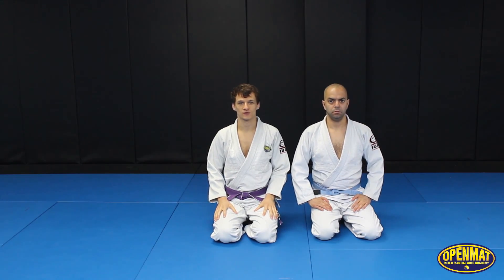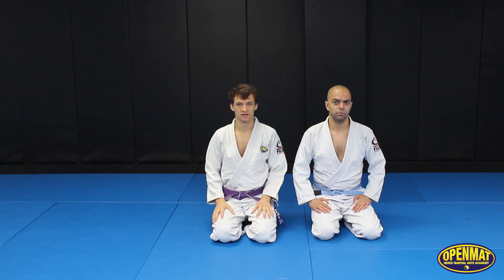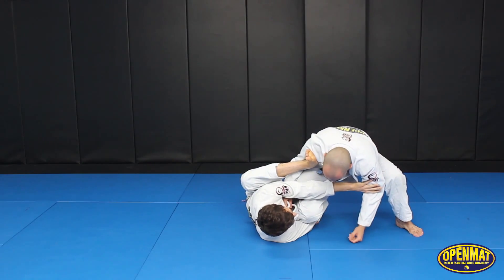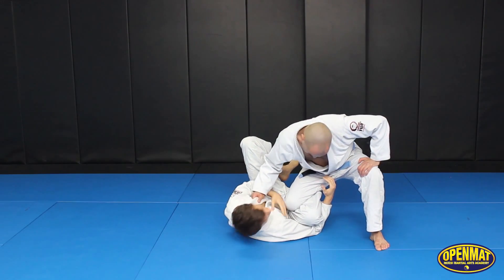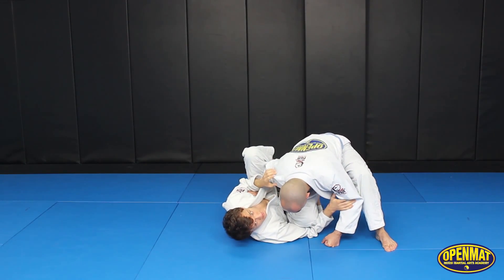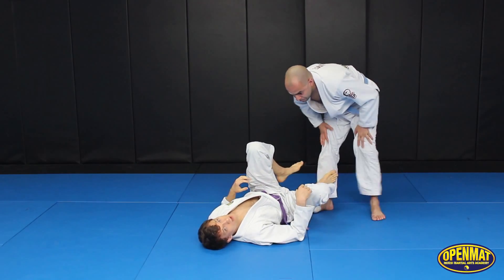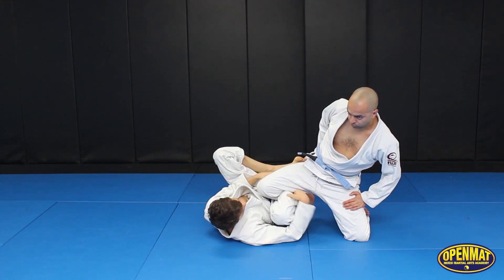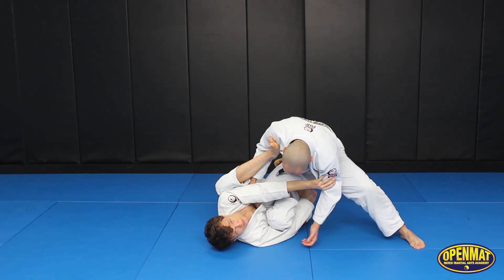Ostap Manastyrski - Guard Retention 101: Defending the Knee Cut Pass Part 1 (OpenMat MMA)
Ostap Manastyrski (2013 Purple Belt European Champion and 2X Purple Belt World Medalist) shows how to defend the knee cut pass in a three part video series.

For more technique videos, competition breakdowns and behind the scenes footage, like the Ostap Manastyrski Facebook page!

If you would like to learn Jiu-Jitsu online, our founder, Professor Elliott Bayev has created two video courses - the Beginner's Guide to Brazilian Jiu-Jitsu, and The BJJ Blue Belt Curriculum. You can pick them both up at BJJ101.tv.